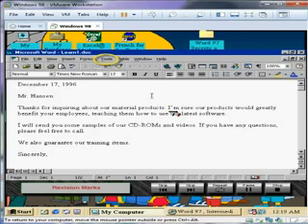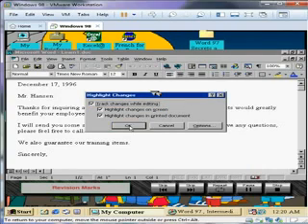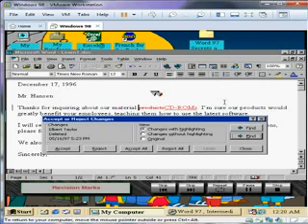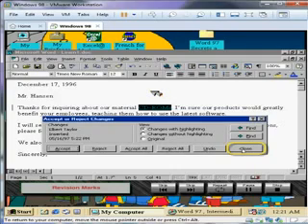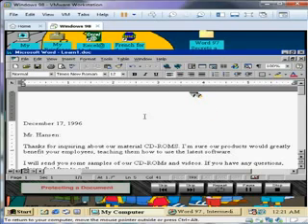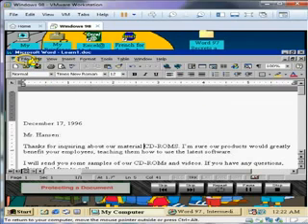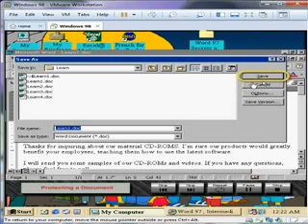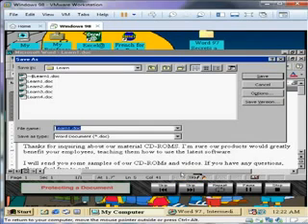Viagrafix: Teach Yourself Microsoft Word 97 Intermediate - Chapter 6, Section 3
Viagrafix: Teach Yourself Microsoft Word 97 Intermediate
Chapter 6: Indexes and Tables of Content
Section 3: Revision Marks and Protecting a Document